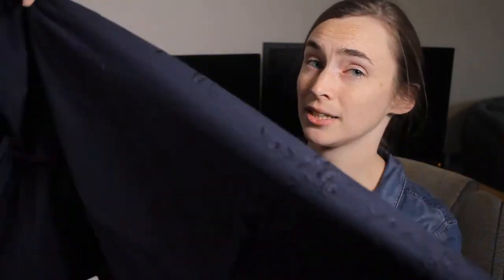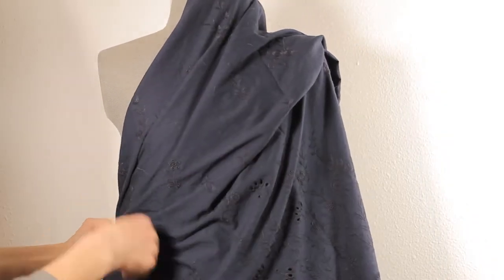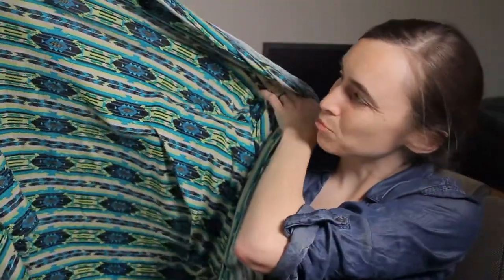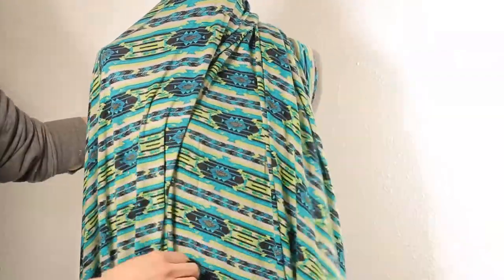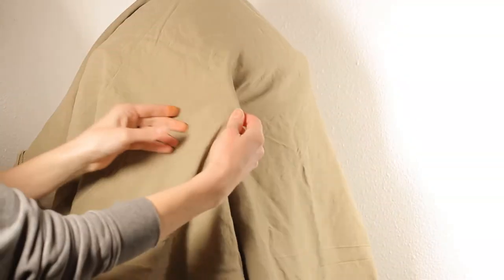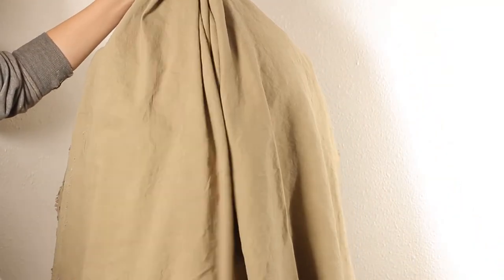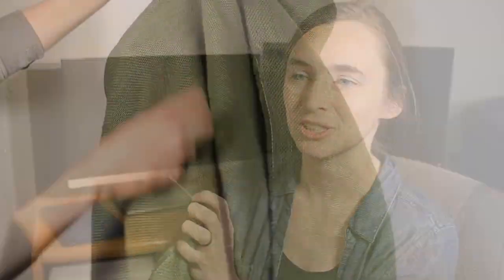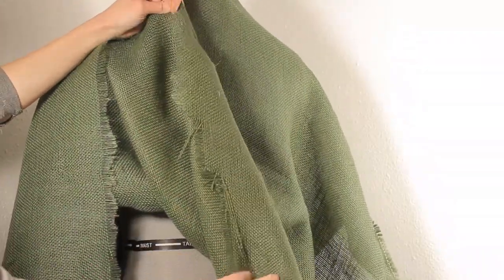Fabric Mart Mystery Fabric Bundle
I ordered the 10 yard Fashion Fabric Bundle for $20.00 from FabricMart Check out what I got!